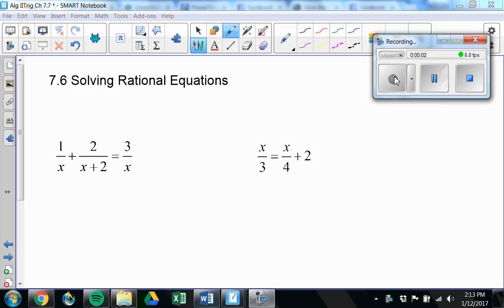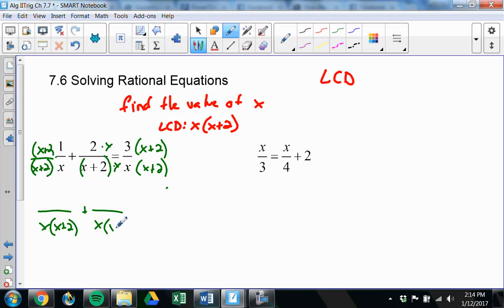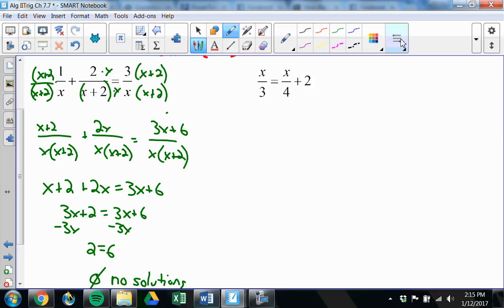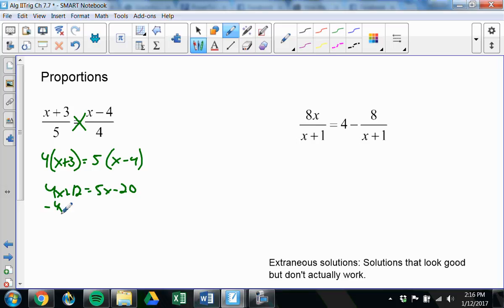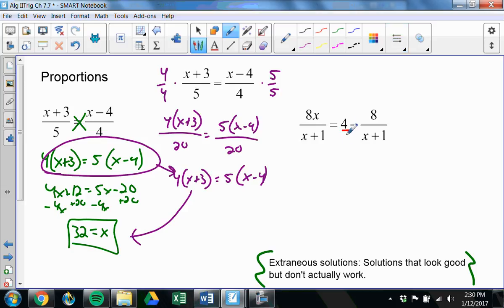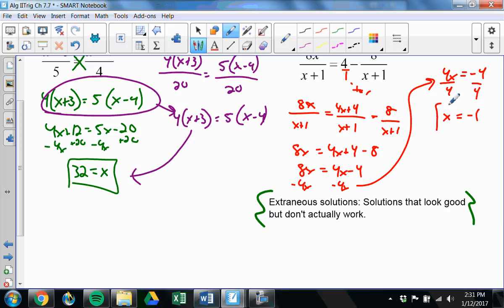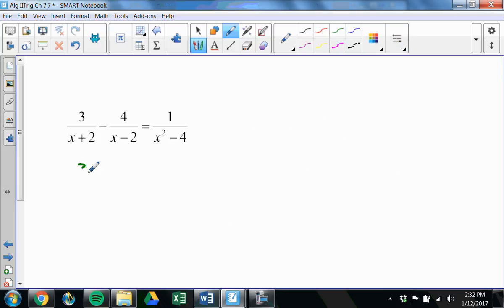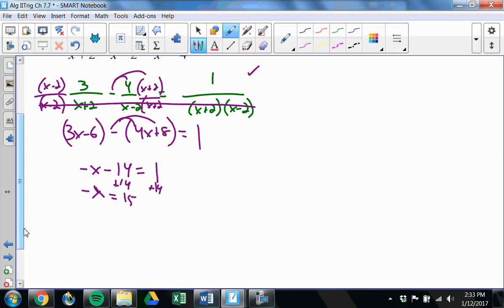7.6 Solving Rational Equations